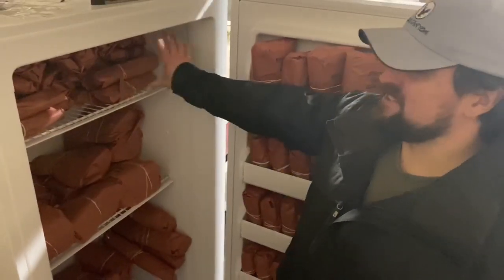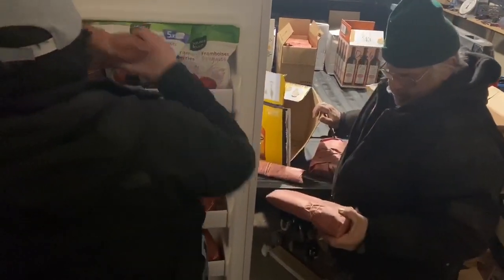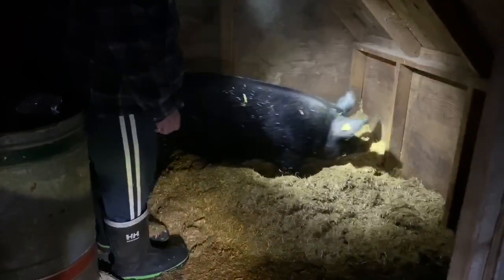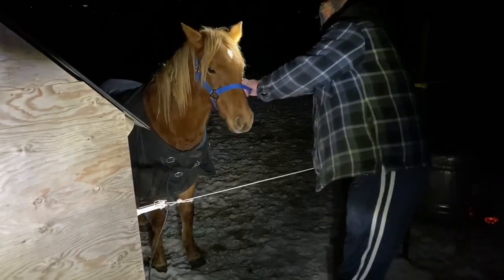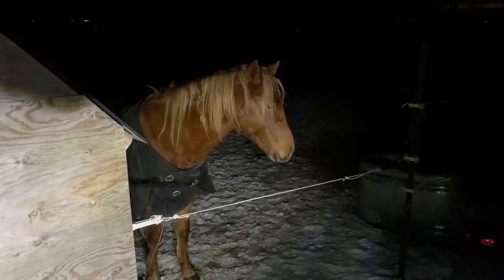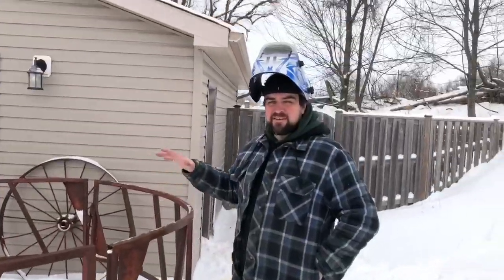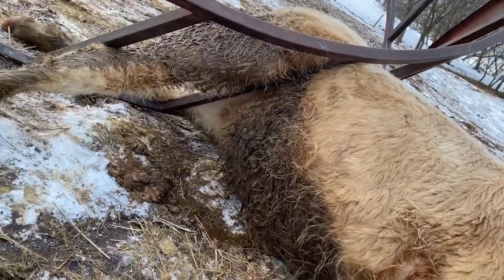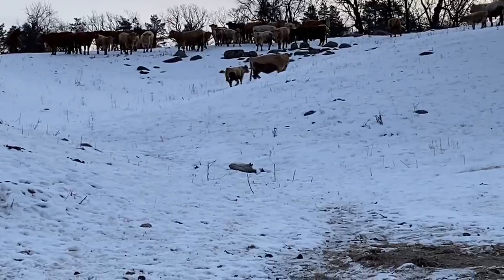Bringing home the bacon and another farm nightmare.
We brought the pork home from the butcher but a calf got into a precarious situation.  We can’t make this stuff up!  The animals always seem to find new and inventive ways to get into trouble.